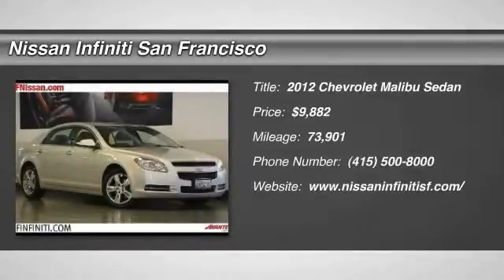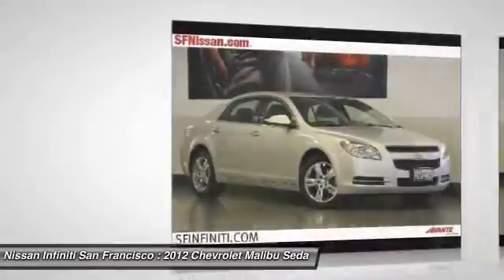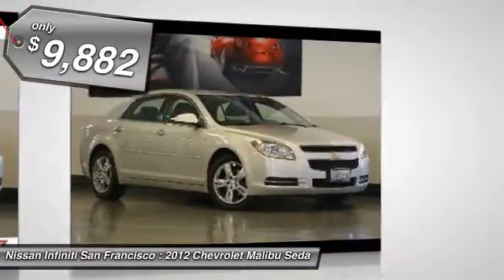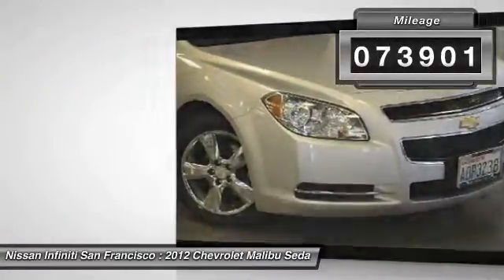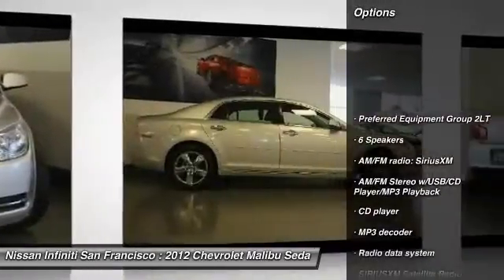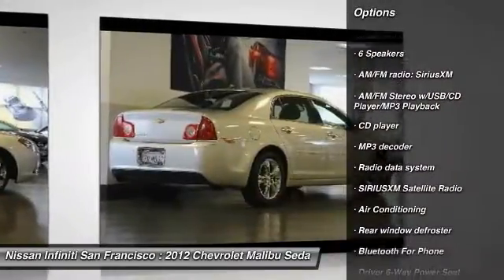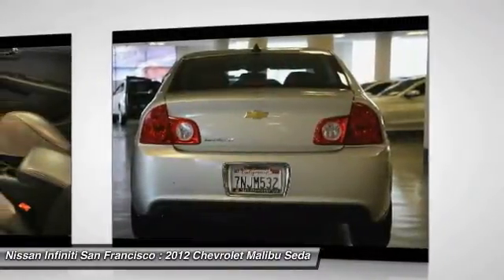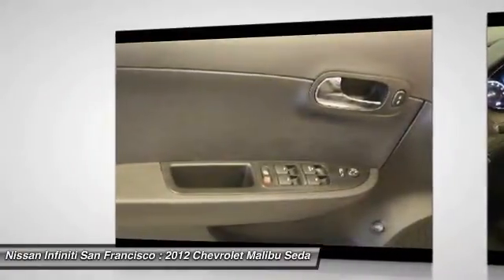2012 Chevrolet Malibu San Francisco CA T4093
2012 Chevrolet Malibu  - Stock#: T4093 - VIN#: 1G1ZD5E04CF328503

Check out this 2012 Chevrolet Malibu.   br**CLEAN CARFAX**.GREAT COMMUTER CAR!! 2LT LEATHER PACKAGE WITH POWER SEAT!! AND MORE...brAwards:brbr  * IIHS Top Safety Pickbr  * KBB.com 10 Best Green Carsbr  * KBB.com 10 Most Comfortable Cars Under $30,000brbrbrInfiniti Nissan of San Francisco is proudly serving San Francisco, Marin, Serramonte, South San Francisco, Daly City, Colma, Millbrae, Pacifica, Hillsborough, San Mateo, Foster City, Sausalito, Mill Valley, Oakland, Emeryville, Berkeley. Contact the dealership today.